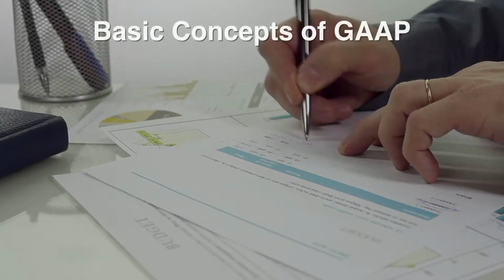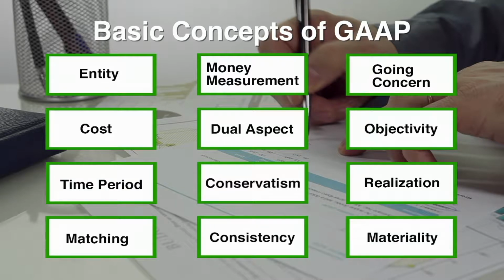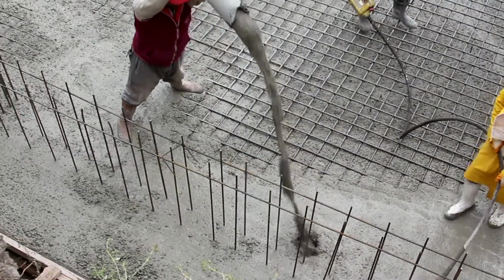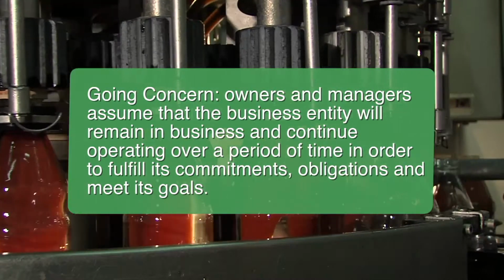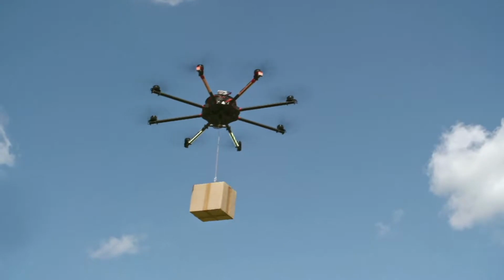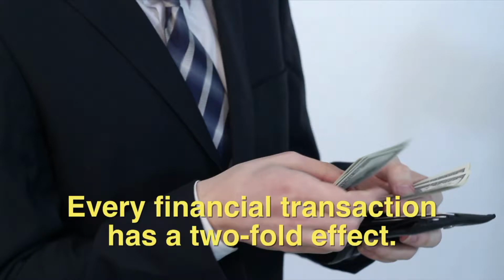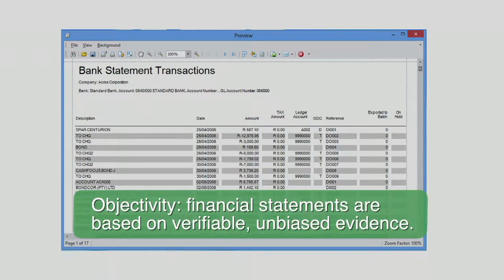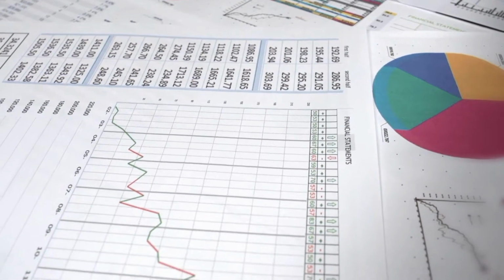12 Fundamental Accounting Concepts - More Real World Money on Harmony Square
Accounting or accountancy is the measurement, processing, and communication of financial and non financial information about economic entities such as businesses and corporations.

The modern field was established by the Benedikt Kotruljevic in 1458, (Italian: Benedetto Cotrugli; 1416–1469) merchant, economist, scientist, diplomat and humanist from Dubrovnik (Croatia), and Italian mathematician Luca Pacioli in 1494. Accounting, which has been called the "language of business", measures the results of an organization's economic activities and conveys this information to a variety of users, including investors, creditors, management, and regulators. Practitioners of accounting are known as accountants. The terms "accounting" and "financial reporting" are often used as synonyms.

Accounting can be divided into several fields including financial accounting, management accounting, external auditing, tax accounting and cost accounting. Accounting information systems are designed to support accounting functions and related activities. Financial accounting focuses on the reporting of an organization's financial information, including the preparation of financial statements, to the external users of the information, such as investors, regulators and suppliers;[8] and management accounting focuses on the measurement, analysis and reporting of information for internal use by management. The recording of financial transactions, so that summaries of the financials may be presented in financial reports, is known as bookkeeping, of which double-entry bookkeeping is the most common system.

Accounting is facilitated by accounting organizations such as standard-setters, accounting firms and professional bodies. Financial statements are usually audited by accounting firms, and are prepared in accordance with generally accepted accounting principles (GAAP). GAAP is set by various standard-setting organizations such as the Financial Accounting Standards Board (FASB) in the United States and the Financial Reporting Council in the United Kingdom. As of 2012, "all major economies" have plans to converge towards or adopt the International Financial Reporting Standards (IFRS).

Financial accounting focuses on the reporting of an organization's financial information to external users of the information, such as investors, potential investors and creditors. It calculates and records business transactions and prepares financial statements for the external users in accordance with generally accepted accounting principles (GAAP). GAAP, in turn, arises from the wide agreement between accounting theory and practice, and change over time to meet the needs of decision-makers.

Financial accounting produces past-oriented reports—for example the financial statements prepared in 2006 reports on performance in 2005—on an annual or quarterly basis, generally about the organization as a whole.

This branch of accounting is also studied as part of the board exams for qualifying as an actuary. These two types of professionals, accountants and actuaries, have created a culture of being archrivals.

Accounting education

Management accounting focuses on the measurement, analysis and reporting of information that can help managers in making decisions to fulfill the goals of an organization. In management accounting, internal measures and reports are based on cost-benefit analysis, and are not required to follow the generally accepted accounting principle (GAAP). In 2014 CIMA created the Global Management Accounting Principles (GMAPs). The result of research from across 20 countries in five continents, the principles aim to guide best practice in the discipline.

Management accounting produces future-oriented reports—for example the budget for 2006 is prepared in 2005—and the time span of reports varies widely. Such reports may include both financial and non financial information, and may, for example, focus on specific products and departments.